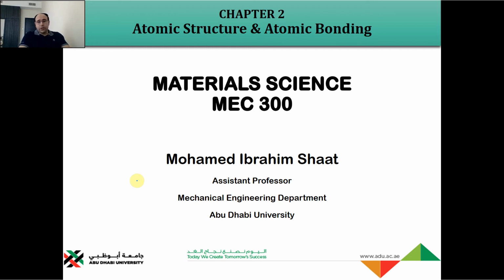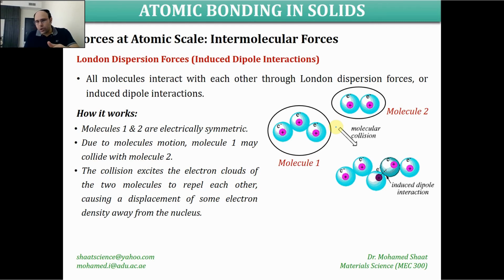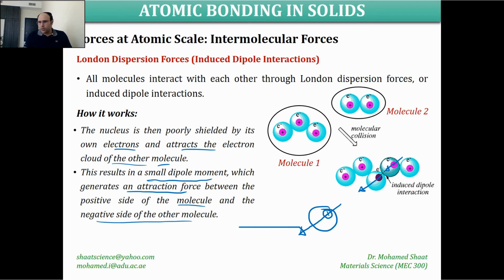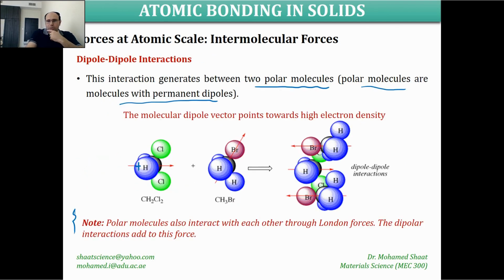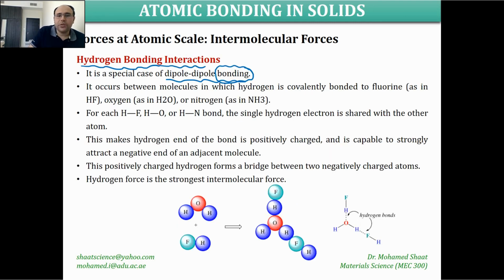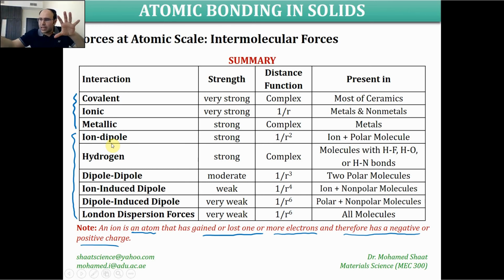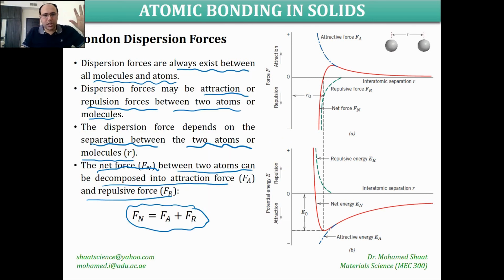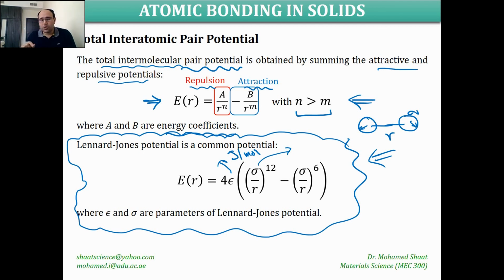Forces at Atomic Scale - Materials Science - Chapter 2 (PART 3)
In this video, I explain the intermolecular forces including London Dispersion Forces, Dipole-Induced Dipole Interactions, Dipole-Dipole Interactions, Hydrogen Bonding Interactions.